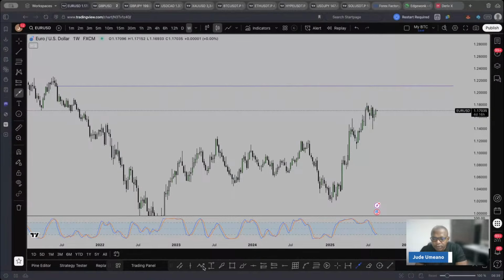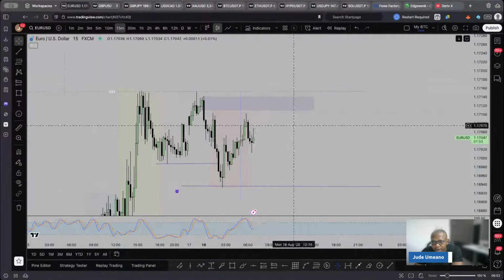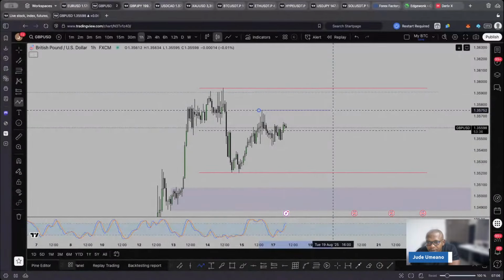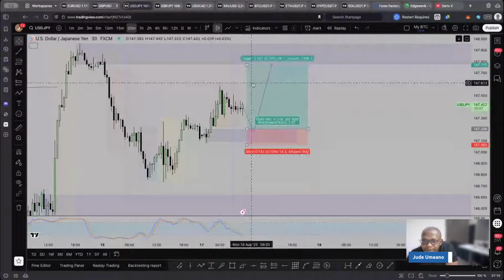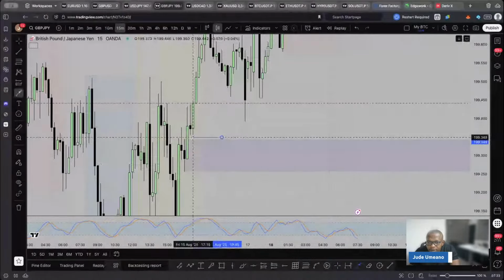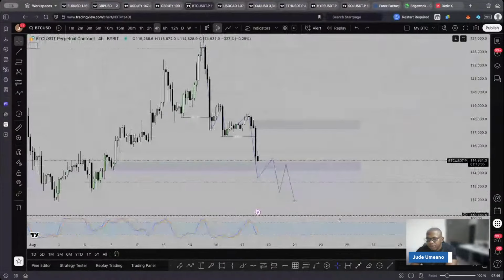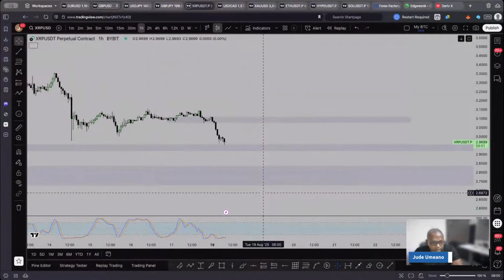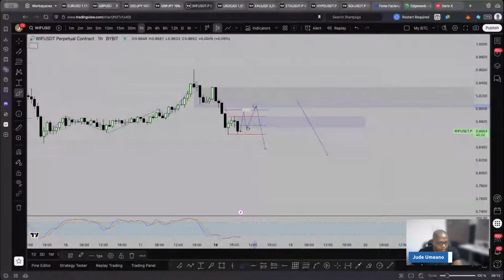Monday Live: My FX & Crypto Trading Plan for the Week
This is my live weekly market analysis for August 18–22, covering FX & Crypto trade ranges and setups.

💸 Want to Trade the Right Way — and Actually See Results?

(Backed by Real Students)

Step 2:
👉 After 7 Days, You’ll Unlock Access to My Private Trading Circle

Blofin (For US, UK & Canada)

📊 Tools